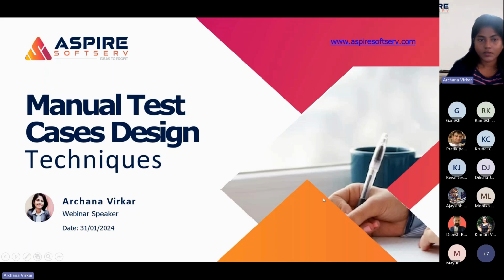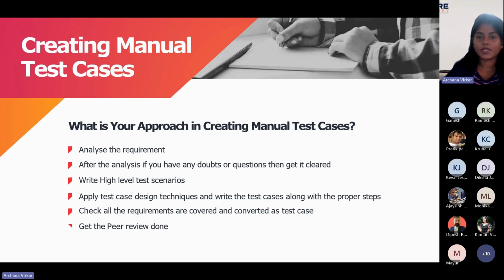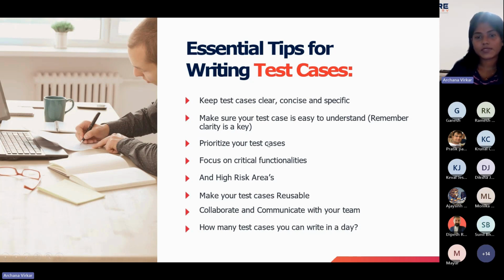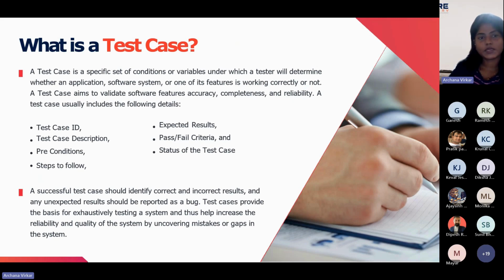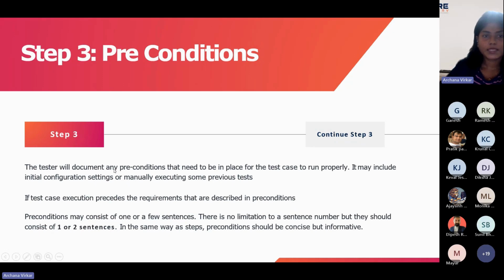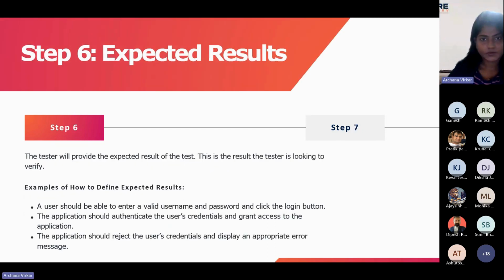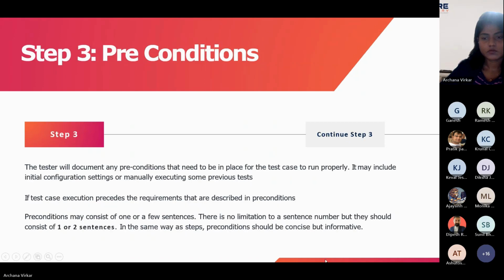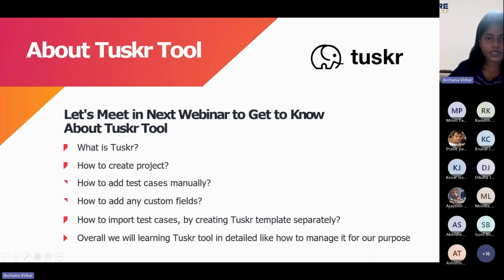Join Our Engaging Webinar and Become a Pro at Manual Test Cases!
Join our Manual Test Case Webinar to learn the essential principles of creating effective test cases for web applications. Our expert instructors will guide you through the process of writing clear, detailed test cases that ensure thorough testing coverage. Gain valuable insights into best practices and techniques for manual testing in this interactive session. Don't miss out on this opportunity to enhance your testing skills! Watch the video now.